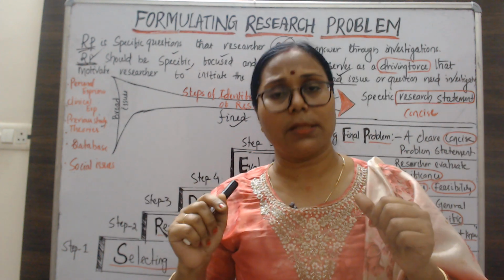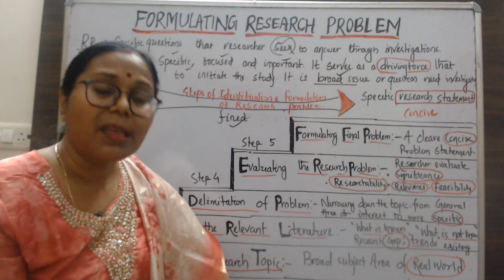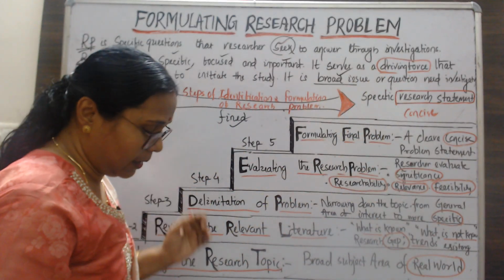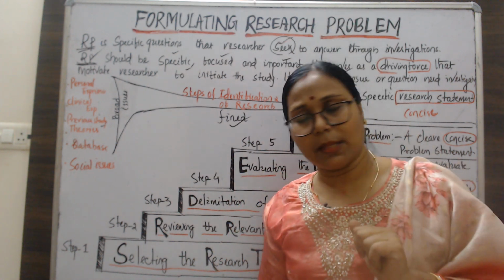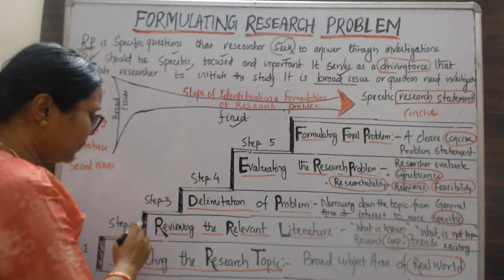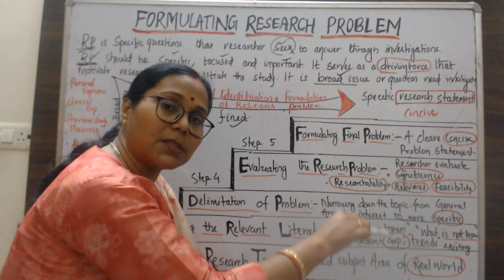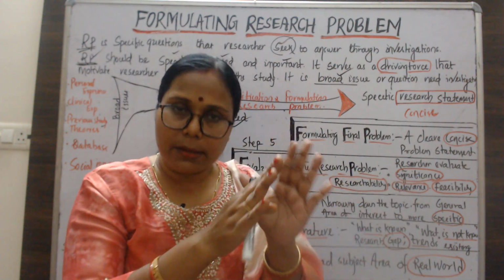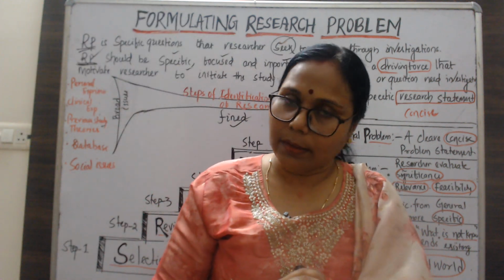The Ultimate Guide to Identification and formulation of research topic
Research problem is a specific question or issue that a researcher seeks to answer through the research. The term “Research problem” and “problem statement” are often seen identical but they have different meaning. A research problem is a “broader issue or question” that need to investigate while a problem statement is  a “concise description of the specific question”.
A well-constructed problem statement not only highlight the significance of the research but also provide direction for formulating research questions, objectives and hypothesis
Steps of formulating research problem
1- SELECTING THE RESEARCH TOPIC
2- REVIEWING THE RELEVANT LITERATURE
3-DELIMITATION OF THE PROBLEM
4-EVALUATING THE RESEARCH PROBLEM
5-FORMULATING THE FINAL PROBLEM
1 -Selecting the research Topic: This is the first step of formulating research problem is to choose a broad subject area from
• real world problem
• Personal experience
• Previous research
• Literature and theories
2-Reviewing the relevant literature
 Review of literature, related to topic   helps  the  researcher to understand what is known and what is unknown about topic.
3- Delimitation   of the problem
The initial topic is fined into more focused research question. The researcher ensures that the research
4-Evaluating the Research problem
The researcher must evaluate the research problem for its significance,
research ability, and availability of resources, manpower, time, cost, cooperation and ethical issues
5-Formulating the final problem
The researcher formulates a clear and concise research problem statement after careful evaluation of research problem